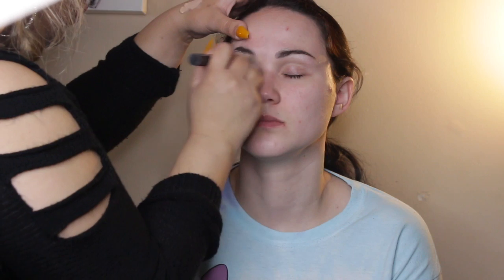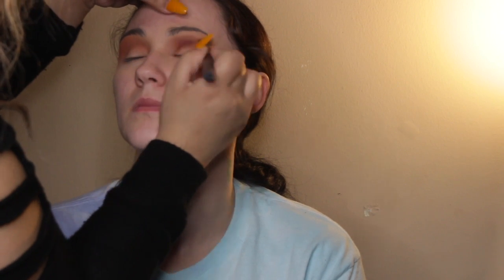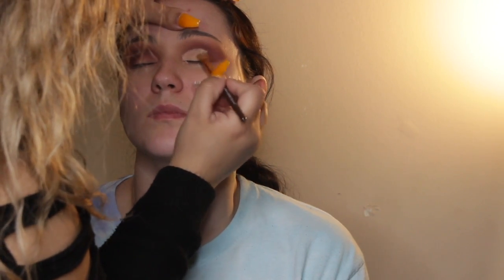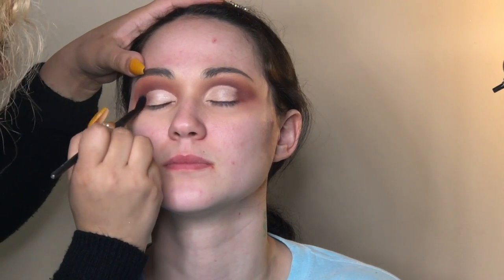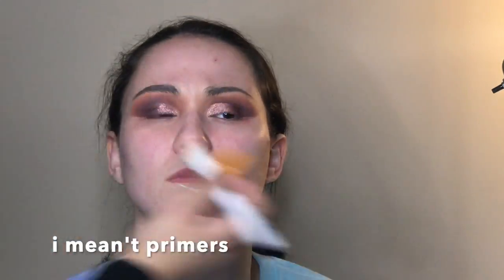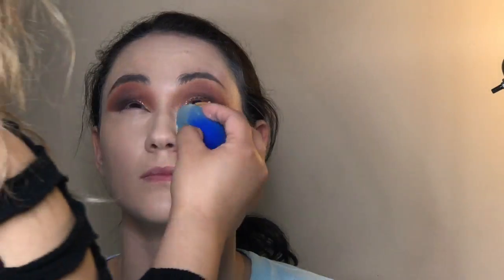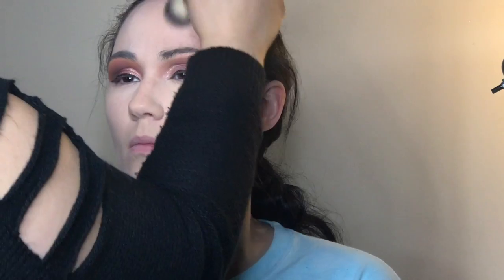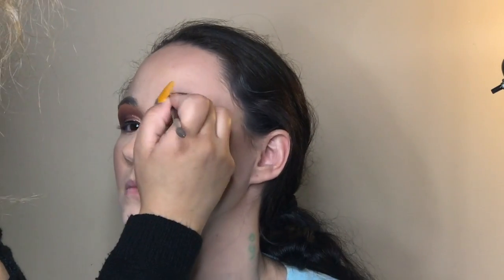HALF GLITTER CUT CREASE